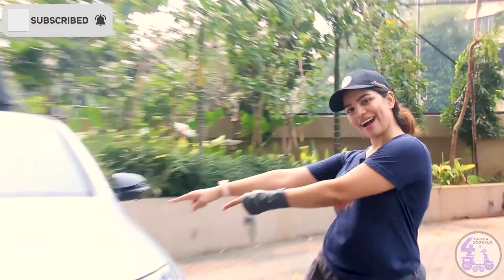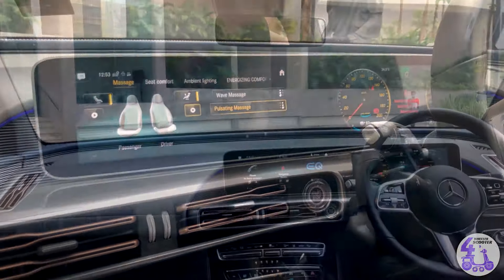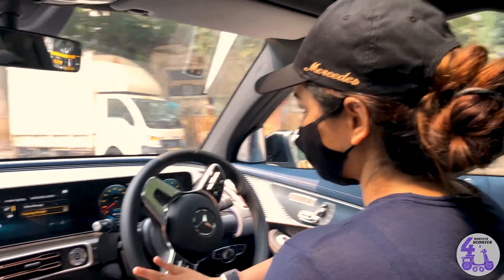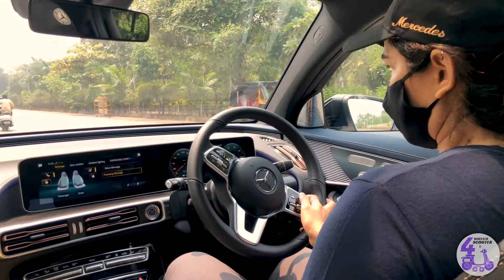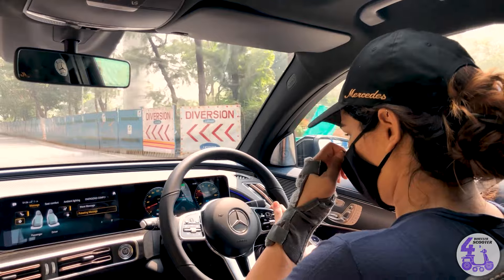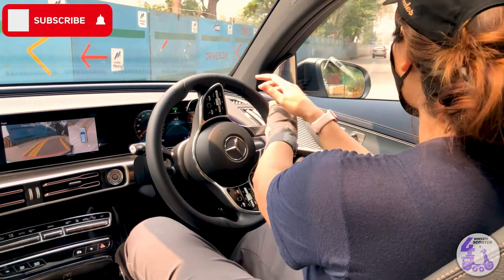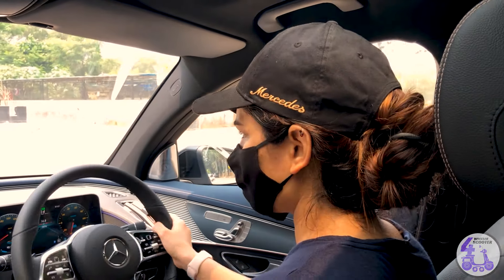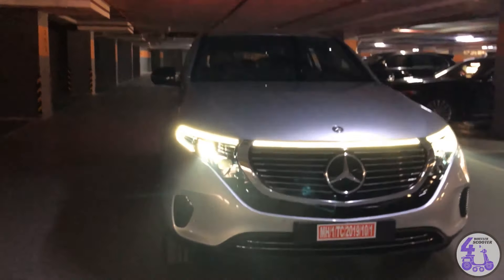My New Car? | Mercedes EQC 400 | Shikha Singh Shah Vlogs | Ep 5 | Test Drive | Electric Car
Guys! I got a chance to test drive the brand new Mercedes EQC 400. A fully electric and modern car. Check out the full video for my review. Should I go and buy this new car?

So, shower your love and affection and like this video.

About:
4Wheeler Scooter is now renamed Shikha Singh on YouTube. Shikha Singh has acted as Alia in Kumkum Bhagya and has been in the TV industry for almost 10 years in shows like Na Aana Iss Des Laado, Adalat, Left Right Left, Mahabharata, Naagin 6 etc. This channel marks her entry into digital content and the channel has been active since October 2020. This is the home for entertainment, fun and masti also featuring Alayna Singh Shah, Goku Singh Shah, Karan Shah and Ajay Menon.